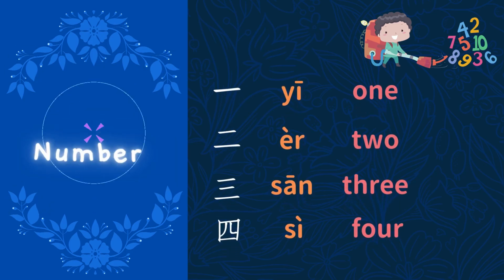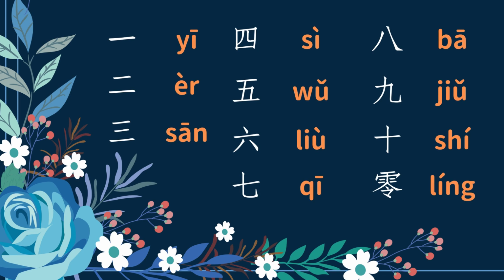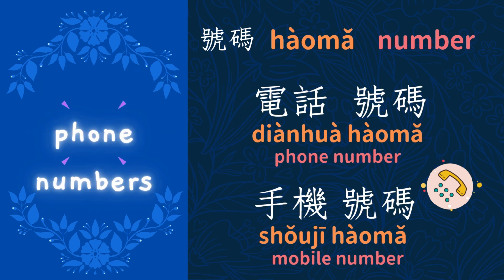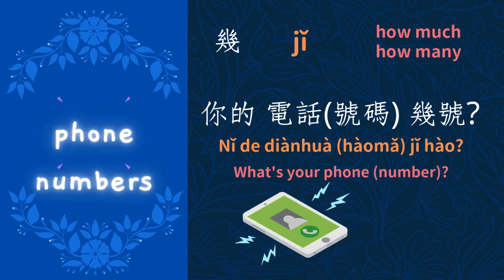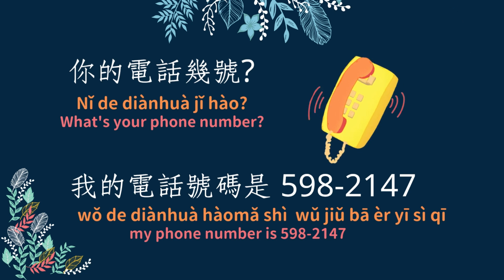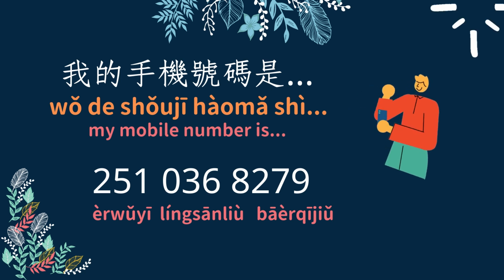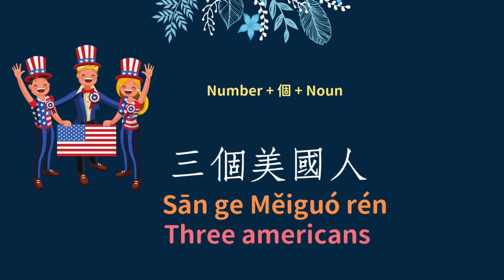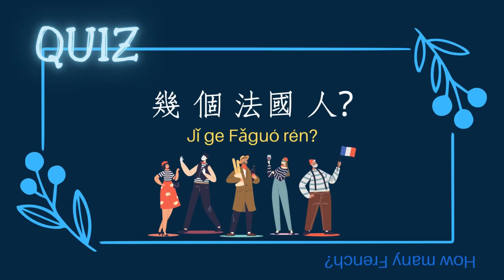TOCFL Lessons Novice Ep.3 Number Learn Mandarin Chinese for beginners 華測準備級 ★WOW.Mandarin★ 中文 華語學習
TOCFL Novice's series of courses
Episode 3: Number

The focus of this episode is on:
➤ Number
➤ Phone number
➤ quantity

You will also learn some useful sentences to do the introduction:
➤ What is your phone number?
➤ The usage of measure word
➤ How many...?

WOW. Mandarin, Make you Amazing!